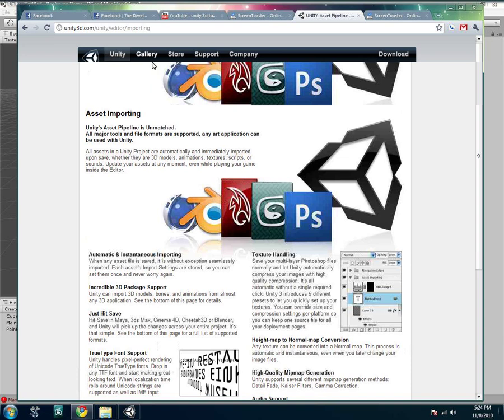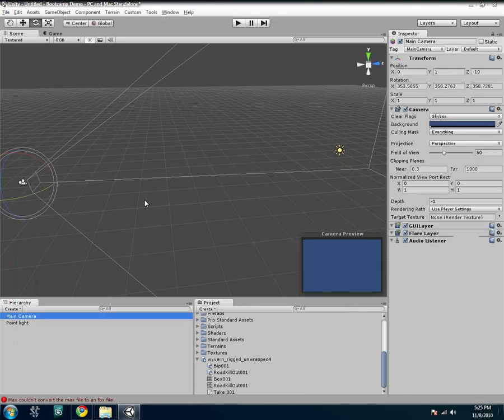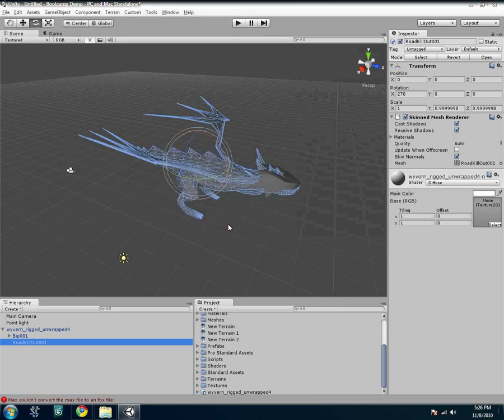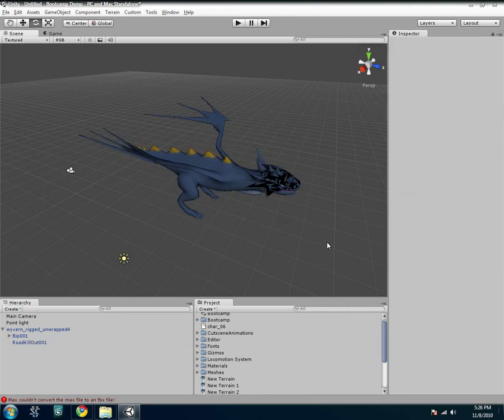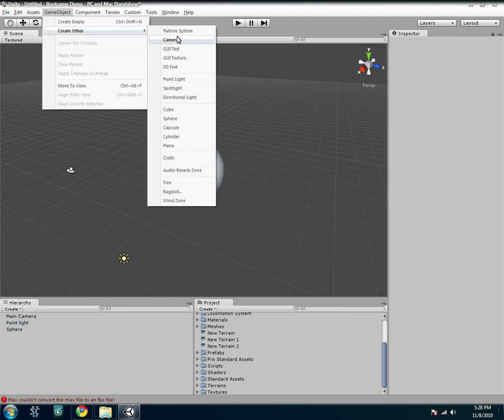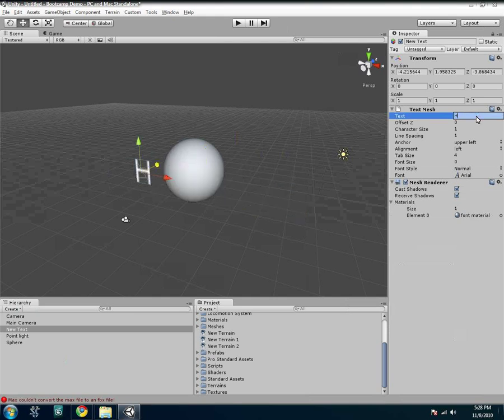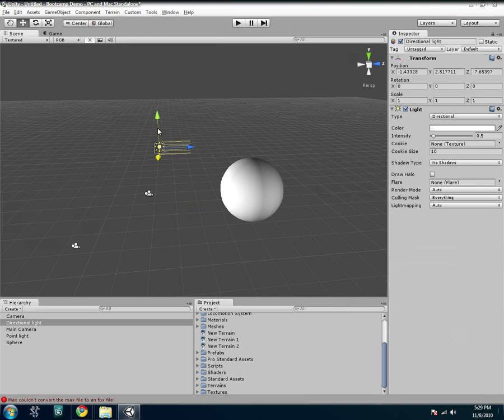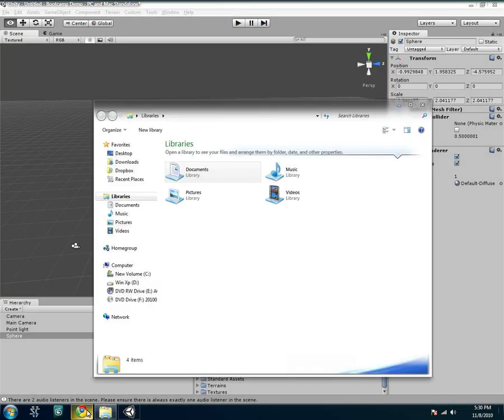Unity Tutorial 02 - Importing and Creating Assets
Part 2 of the series. Briefly covers importing assets and creating game objects.